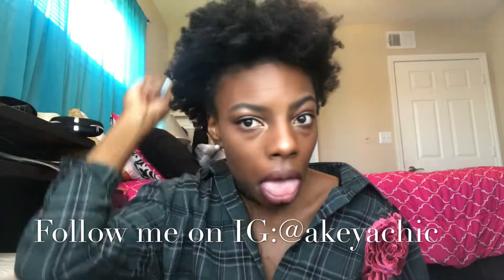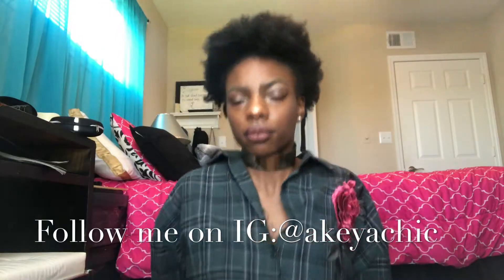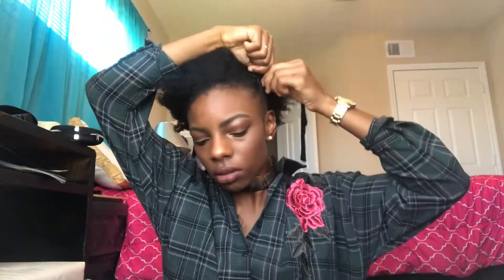MY GO TO NATURAL HAIRSTYLE | CURLY HAIR FRIENDLY| ALL TYPES| AKEYACHIC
Hello loves! Today I'm showing you one of my go to natural hairstyles! This is all hair types friendly, but I have 4C hair :) I hope y'all enjoy the video! WANT MONEY OFF?

use my code : akeyachic

BEATSBYESTA